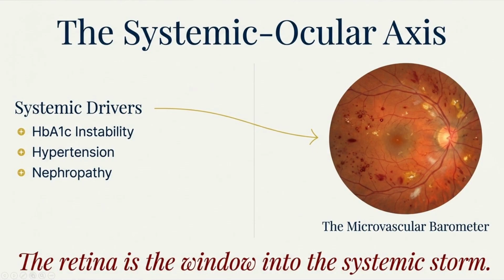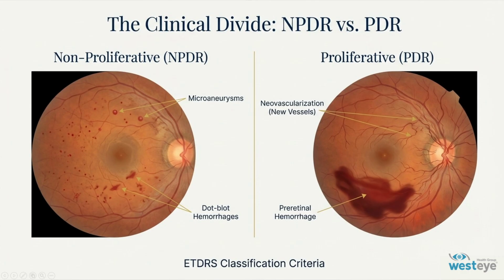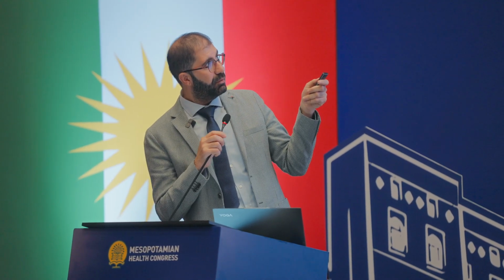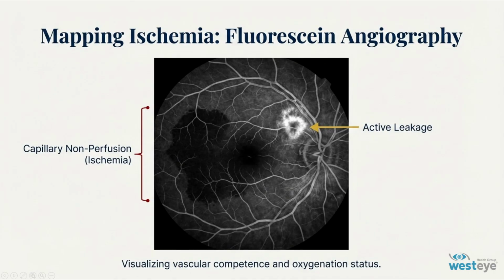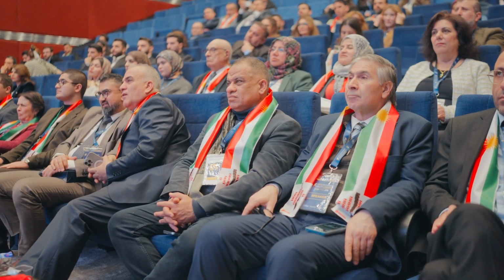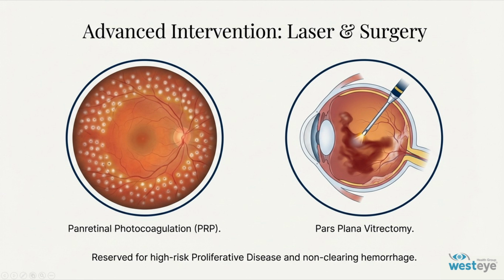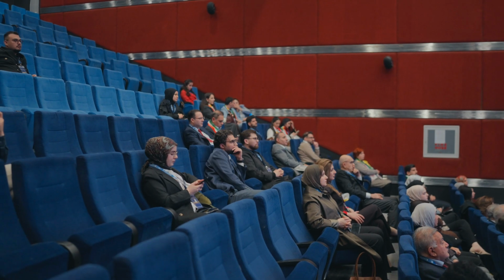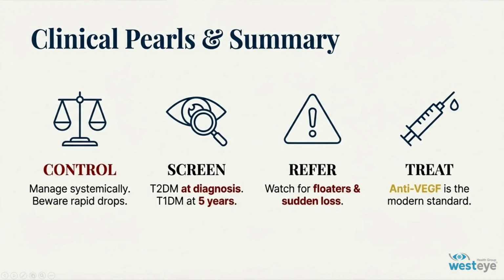11th Mesopotamian Health Congress, presentation by Dr. Erkan Duman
In this presentation, Dr. Erkan Duman discusses the impact of diabetes on eye health, early detection, and modern approaches to managing diabetic eye disease.